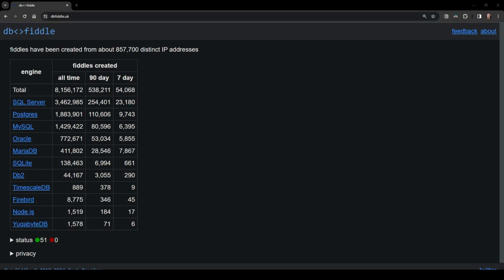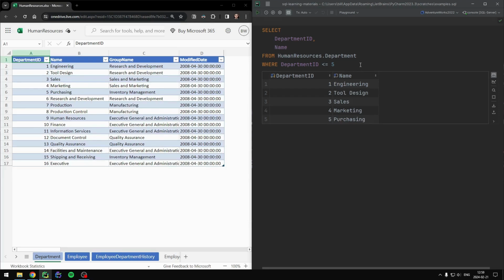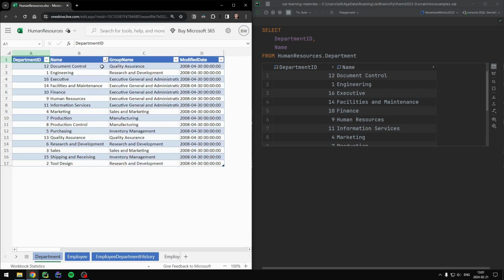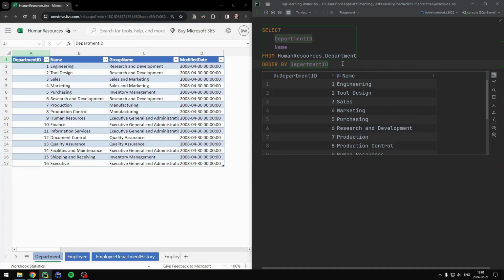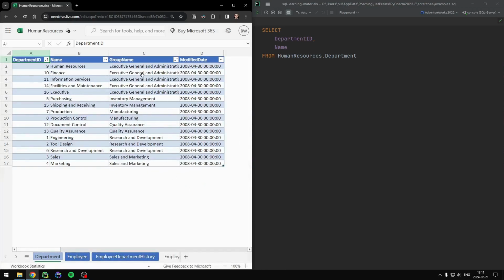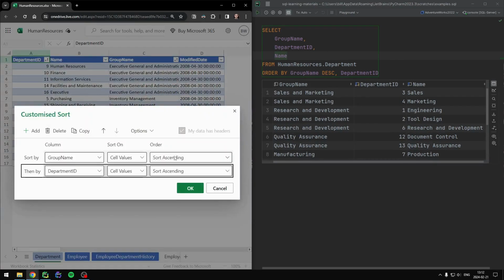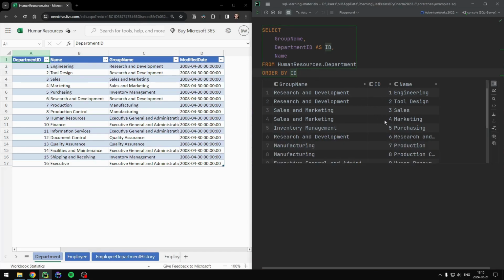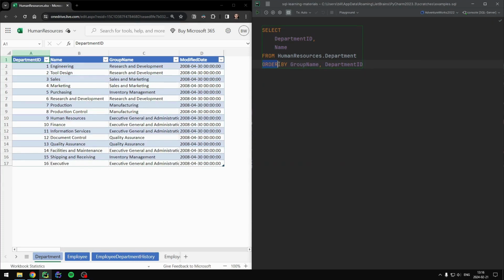From Excel to SQL - Sorting Data (ORDER BY)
Sorting data is super useful for making sure that your output is in the order that you want, particularly for SQL which has a habit of throwing your rows into any kind of order otherwise!

CHAPTERS

00:00 Intro
00:28 Recap
01:06 Sorting in Excel
02:45 Sorting in SQL
03:26 Sorting in descending order
03:58 Sorting by multiple columns
05:41 Using aliases in ORDER BY
07:15 Wrap up